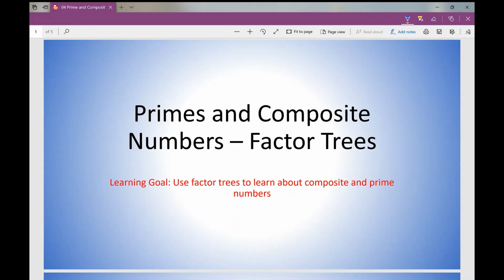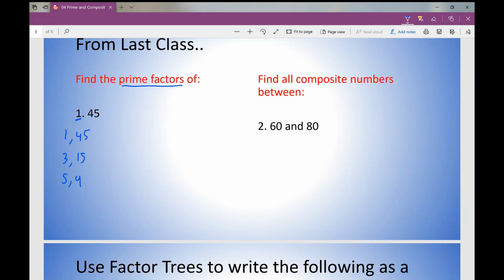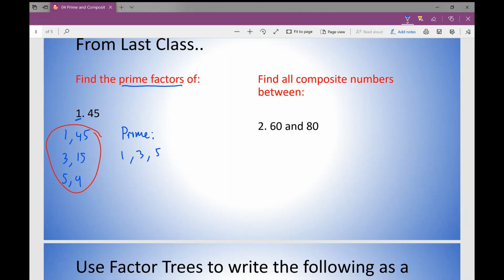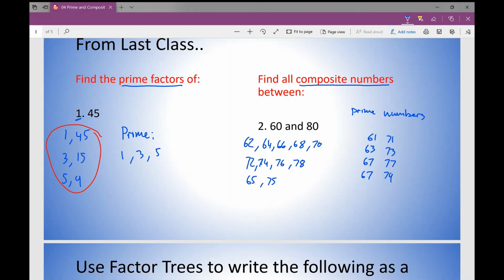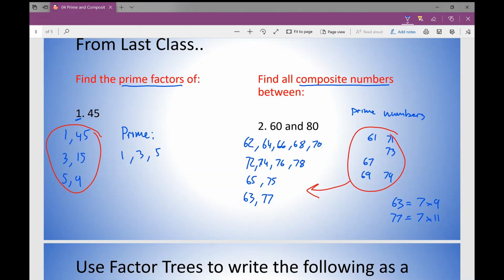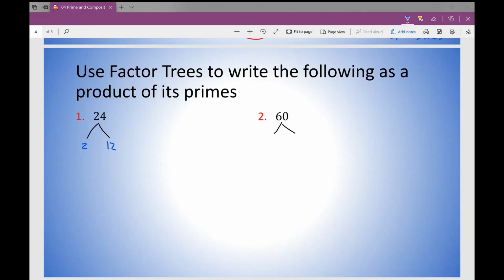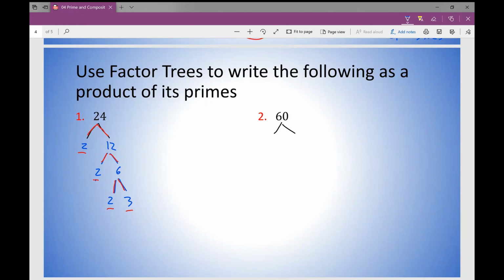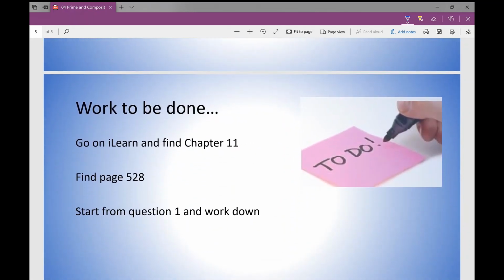Prime and Composite Numbers Factor Trees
A review of prime and composite numbers and an introduction to factor trees and reducing a number to it's prime products